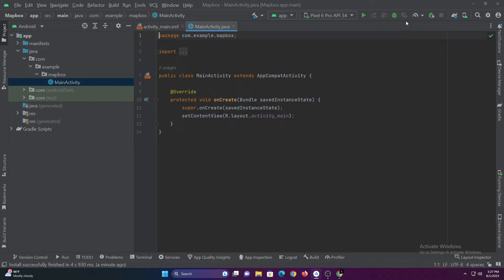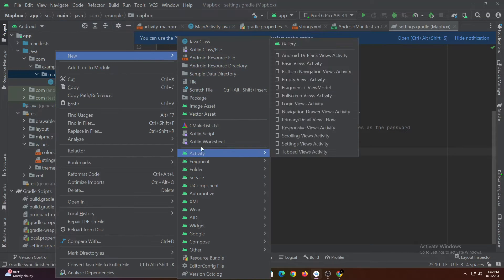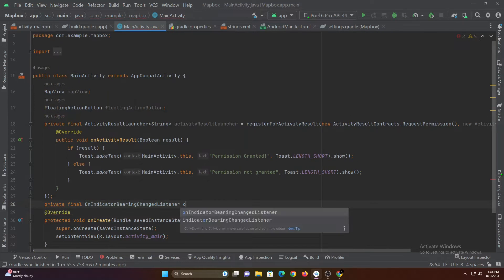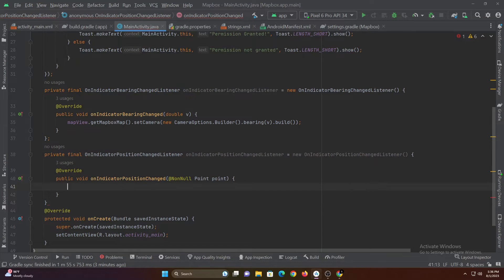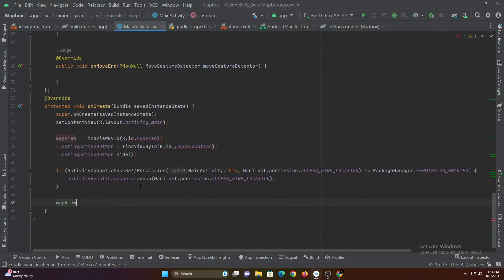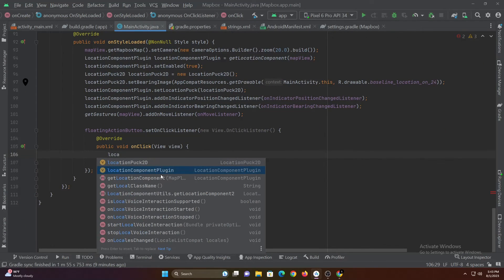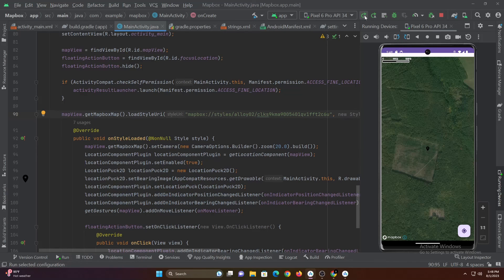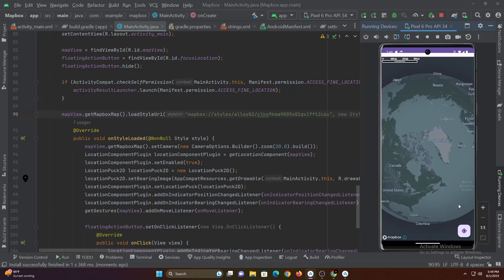Mapbox implementation in Android Studio using java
In this video, we will learn how to implement a Mapbox map and show user location in an Android Studio project using Java.

We will start by creating a new Android Studio project and adding the Mapbox Android SDK. Then, we will create a MapView in our layout file and initialize it in our code. Next, we will add a LocationComponent to the map to show the user's location. Finally, we will add some code to update the map's zoom level whenever the user's location changes.

By the end of this video, you will be able to:
Create a Mapbox map in an Android Studio project
Show the user's location on a Mapbox map
Update the map's zoom level when the user's location changes

This video is for:
Android developers who want to learn how to use Mapbox maps in their apps and anyone who is interested in learning how to show user location on a map

Here are the steps you will need to follow:

Create a new Android Studio project.
1. Add the Mapbox Android SDK to your project.
2. Create a MapView in your layout file.
3. Initialize the MapView in your code.
4. Add a LocationComponent to the map.
5. Update the map's zoom level when the user's location changes.